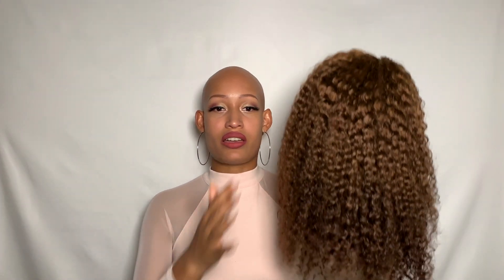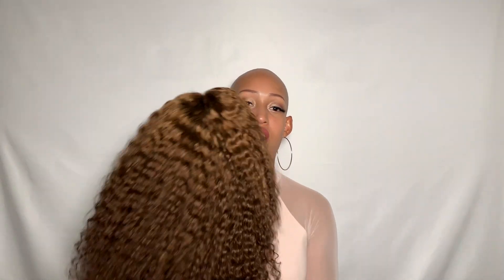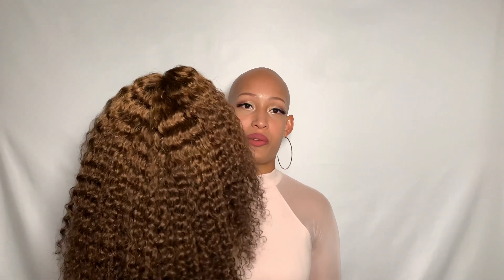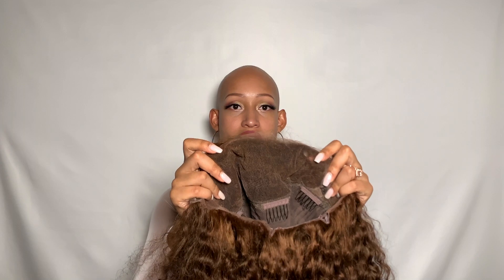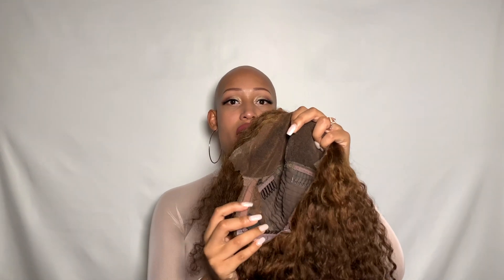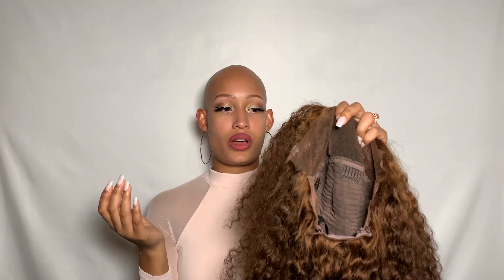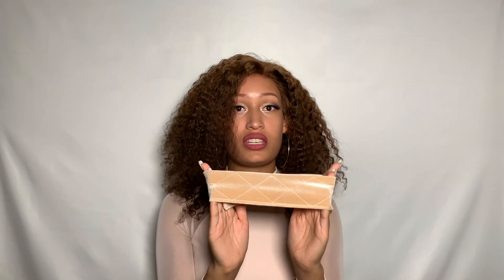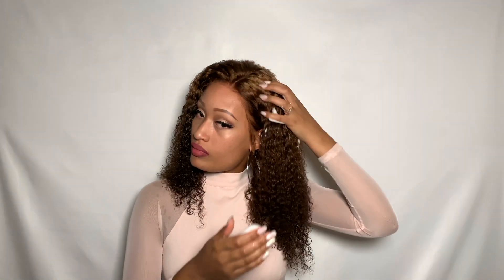Flawless 360 HD Lace Wig Transformation (Alopecia)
First Impressions on this Single Knot 360 HD Lace Wig. By Vanali
(180% density 16inch Curly #4 Color)
The most natural wig I have ever owned, very comfortable and light weight construction that looks like its coming directly from your scalp!
Completely Clueless! I only used some GOT2B Glued freeze spray in the corners for my side burns.
Other Products; Hot Comb, Heat protectant, Carols Daughter Styling Mousse.
I am still perfecting my line of wigs to be beginner friendly, and your new best friend for hair loss and protective styles!